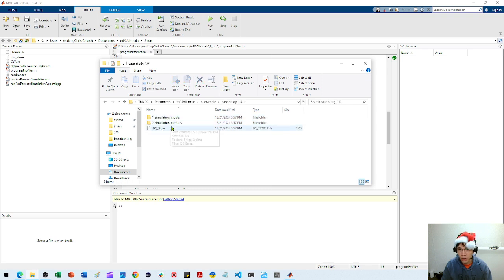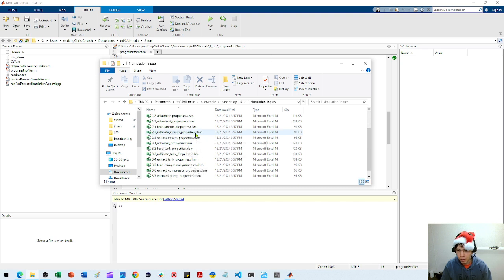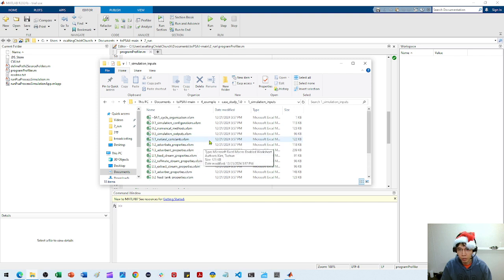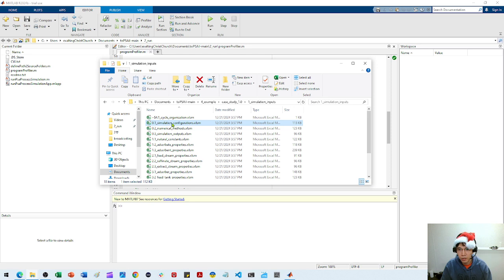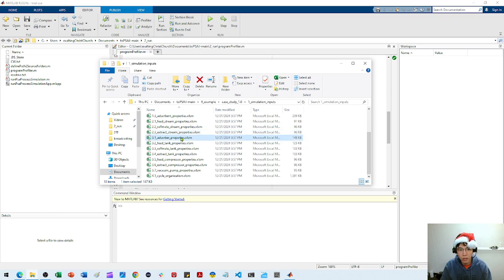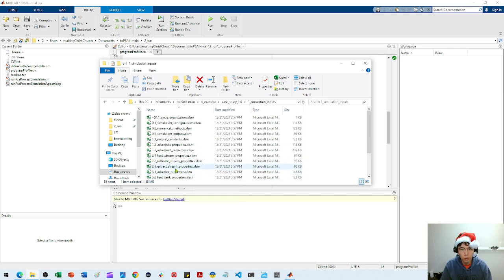[toPSAil v.1.0.0 - Use Case #1] 6. Simulation Input Specifications Overview